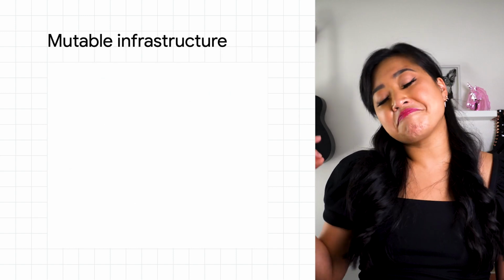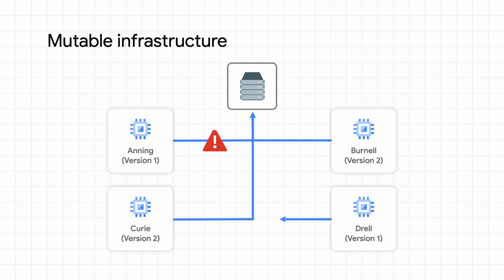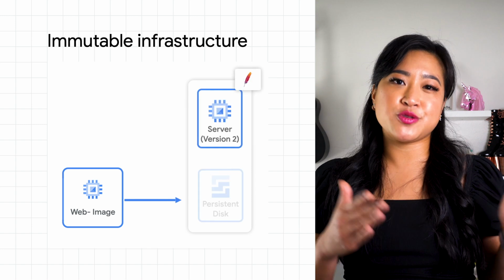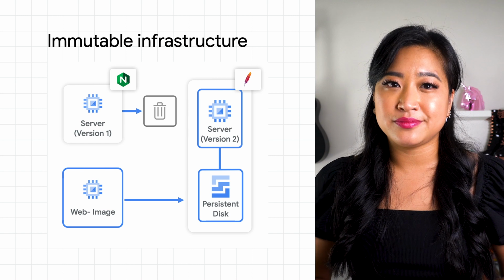Immutable infrastructure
When building an application, mutable VMs are great for short term flexibility, but are unable to handle most complexities. In this episode of Season of Scale, Jennifer Thomas shows you how to change your virtual environment from mutable to immutable, allowing you to have consistency in test processes, manage configuration drifts, and much more. Watch to learn how an immutable architecture offers greater control of the resources in your environment!

Product: Cloud Build, Compute Engine;  fullname: Jennifer Thomas;